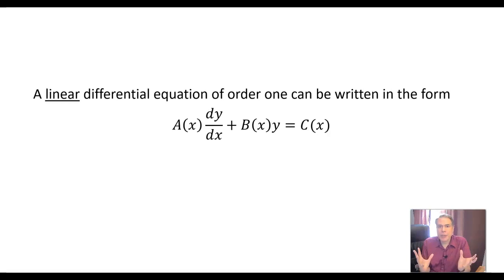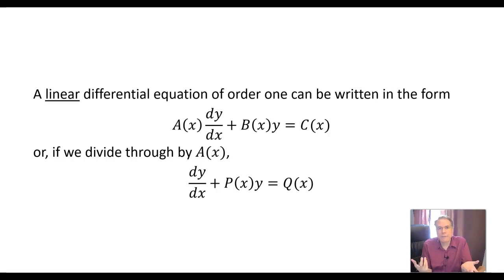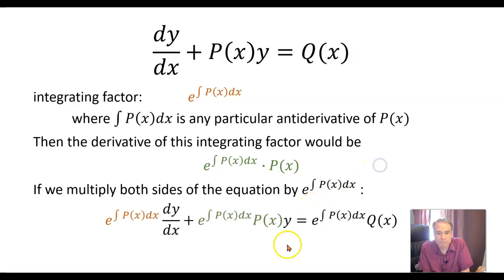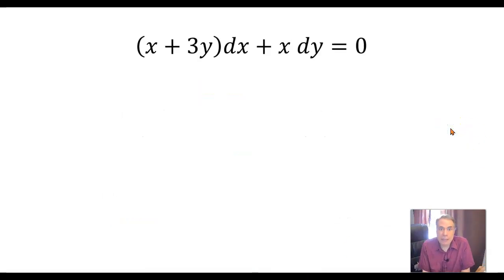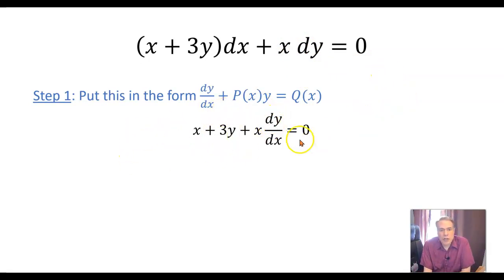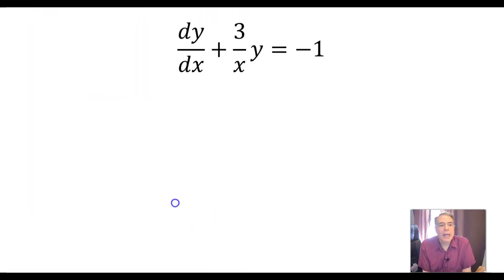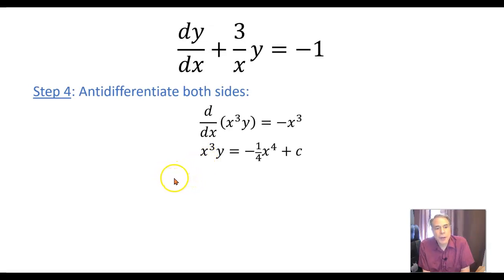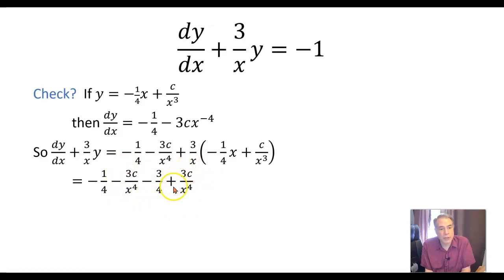DIFFEQ: Solving Liinear First Order D.E.s (part 1)